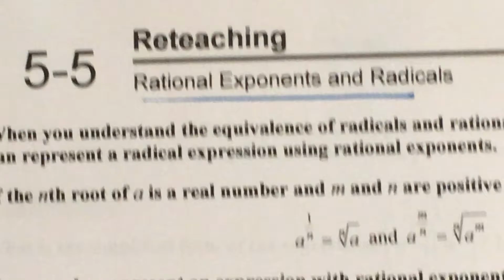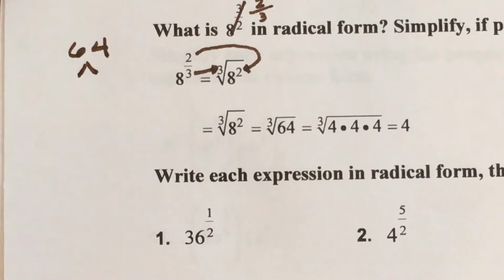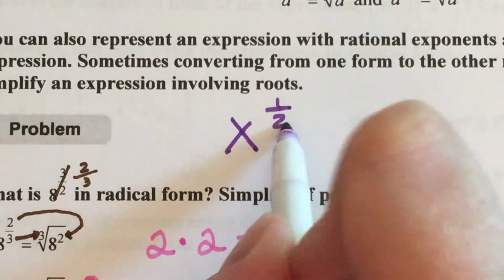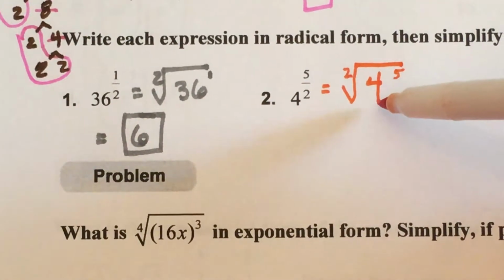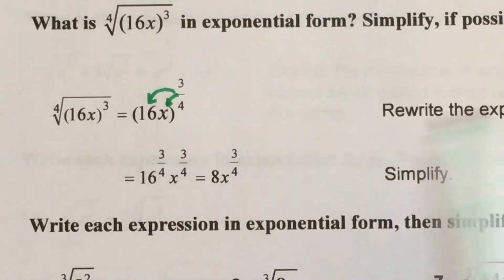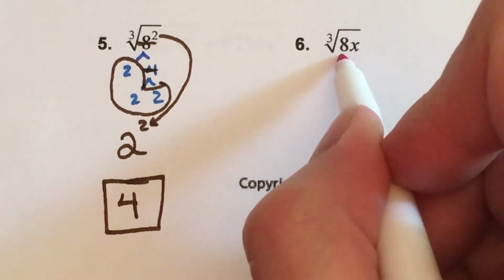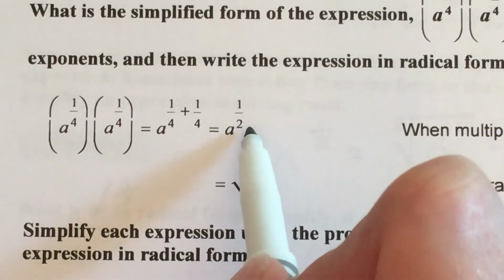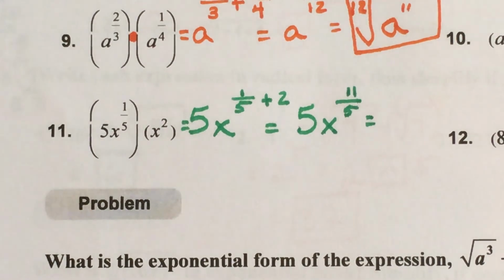Unit 7 Bundle 1: lesson 5.5 reteaching part 1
Shifting gears between Exponential Form & Radical Form